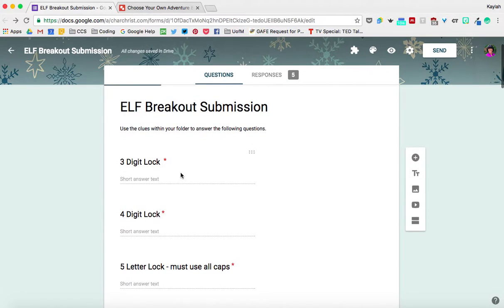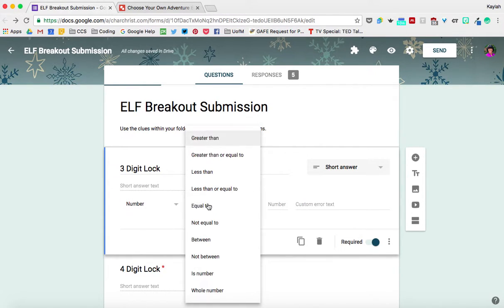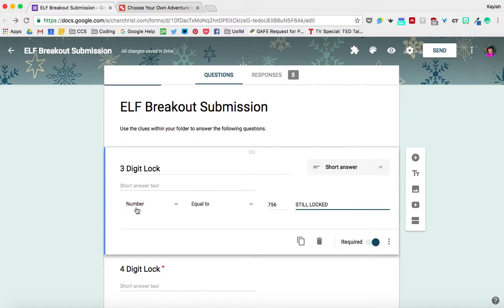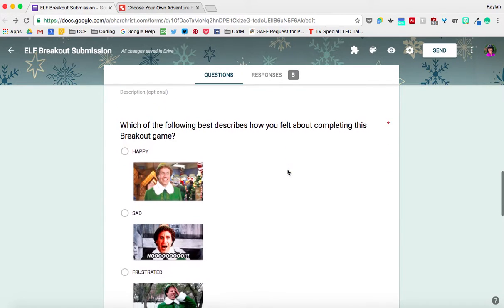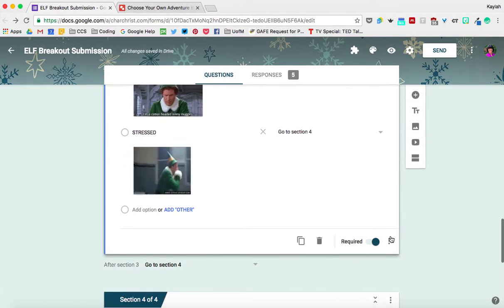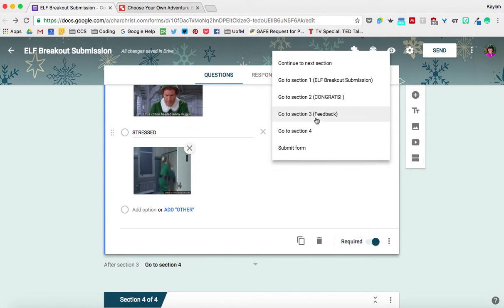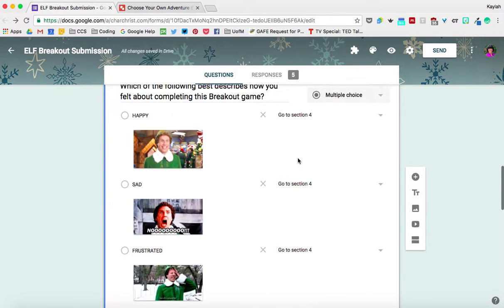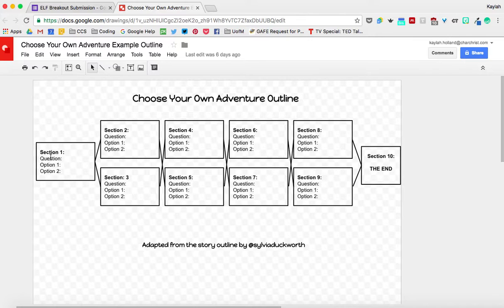Google Forms and Data Validation